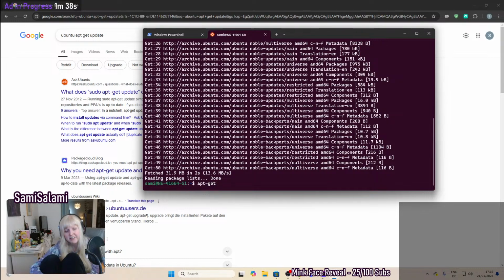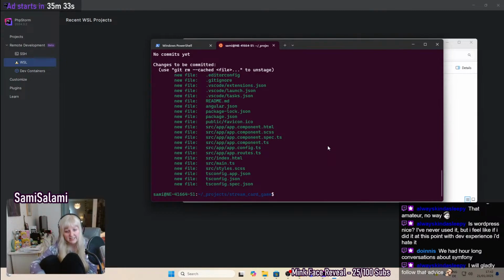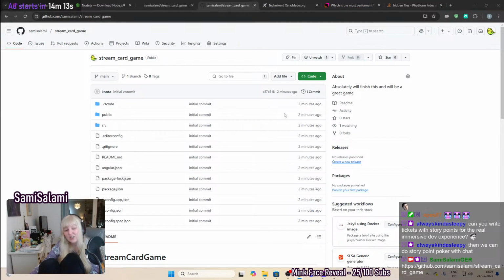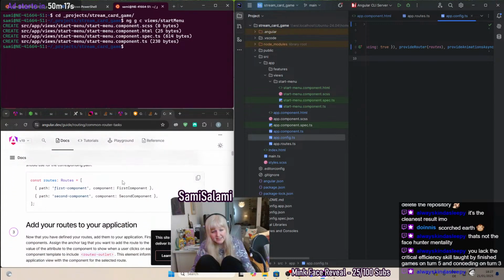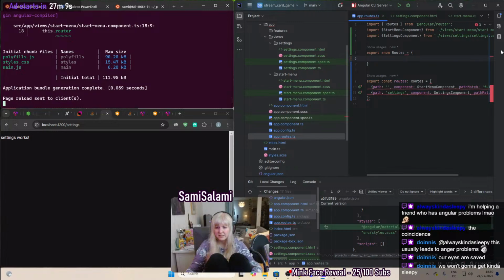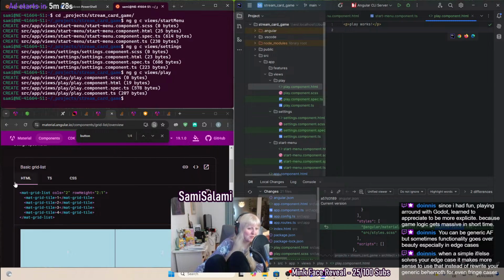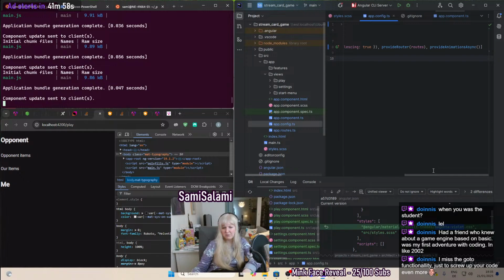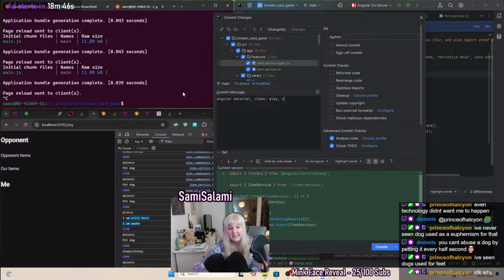Windows setup WSL NodeJS Angular | Card game in Angular | Ask me anything - Coding together #1-2